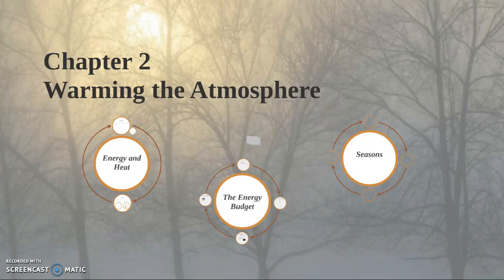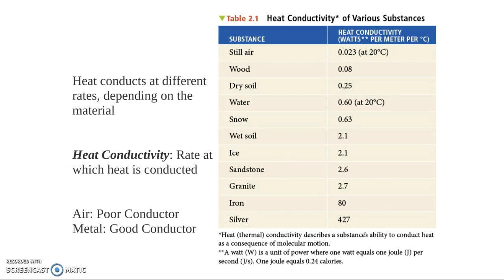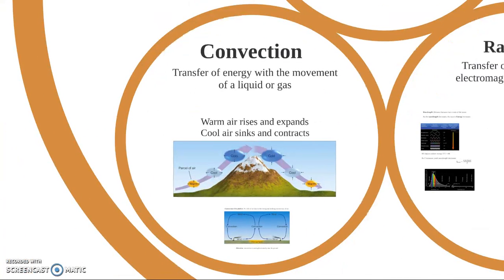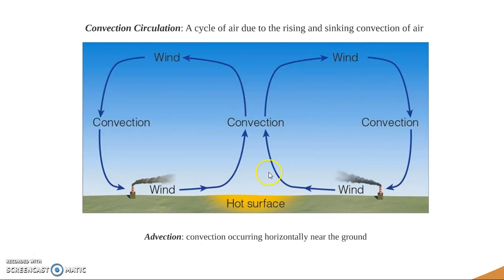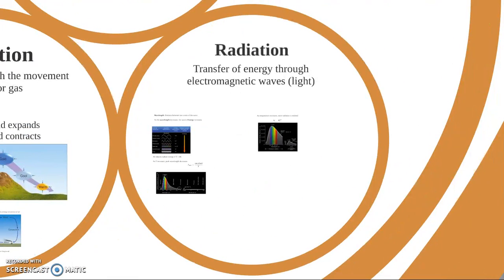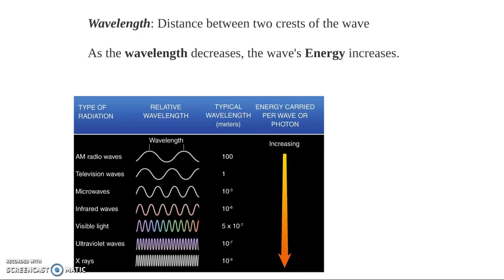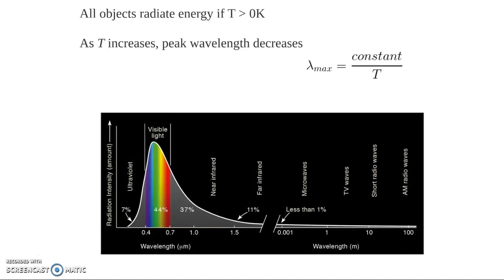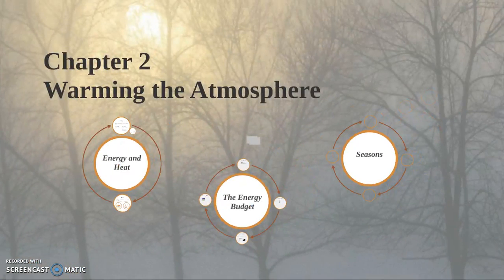MET 2010 - Chapter 02 - Energy and Heat Part 2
This video addresses Chapter 2 from the textbook Essentials of Meteorology by C. Donald Ahrens. Chapter 2 discusses how the Earth's Atmosphere is warmed and retains its heat.

This video covers the second portion of Chapter 2. The focus of this video is on the three processes of Heat: Conduction, Convection, and Radiation.